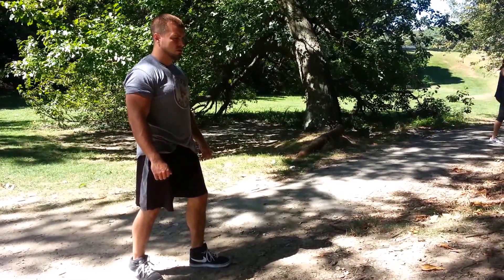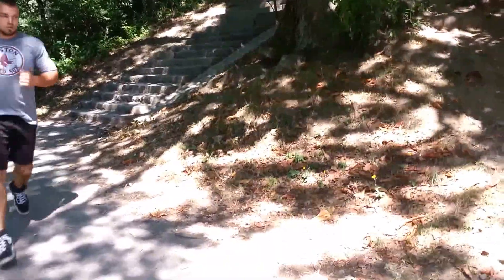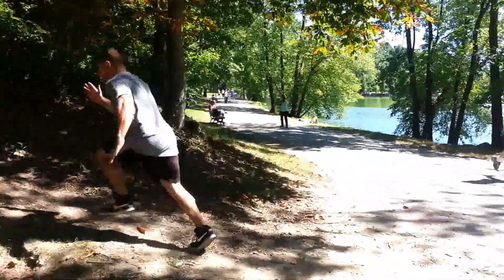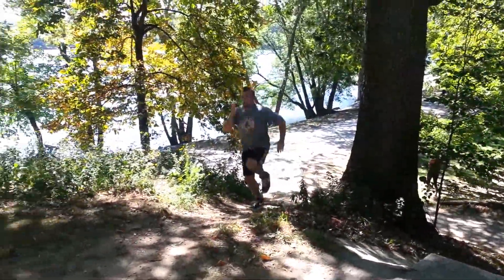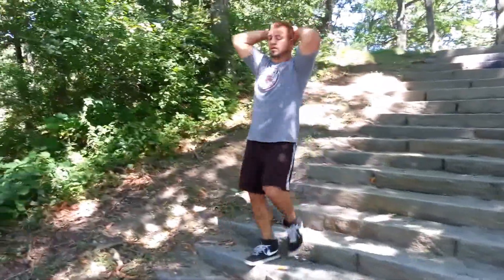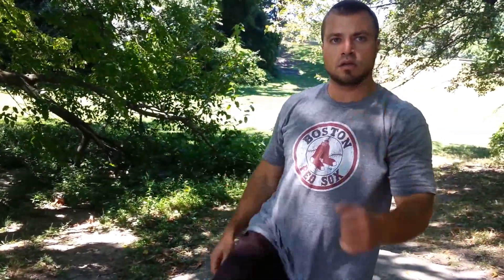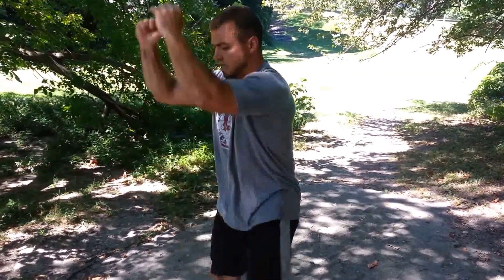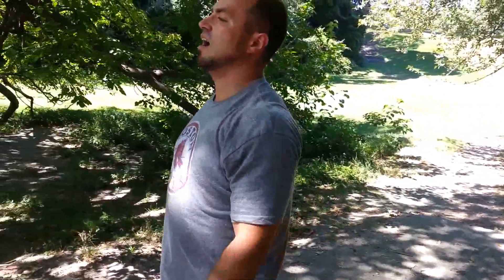Boston BootCamp Hill Sprints